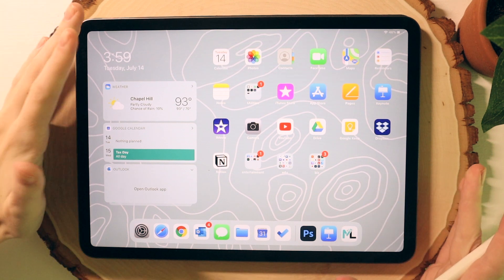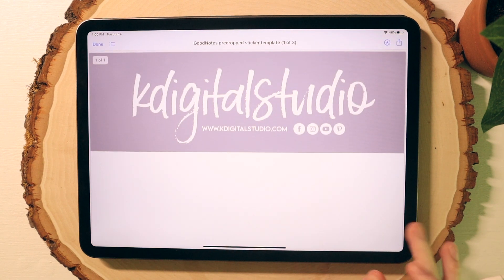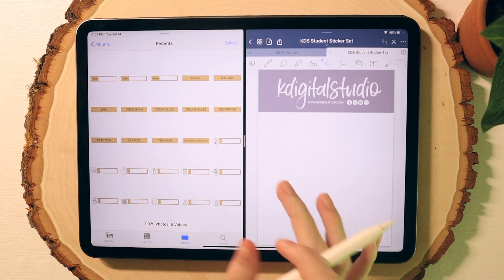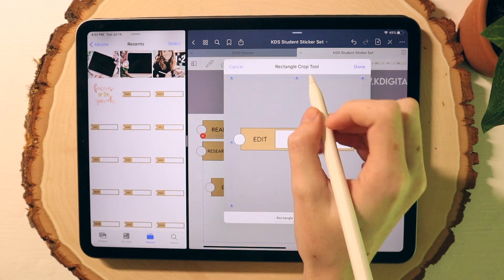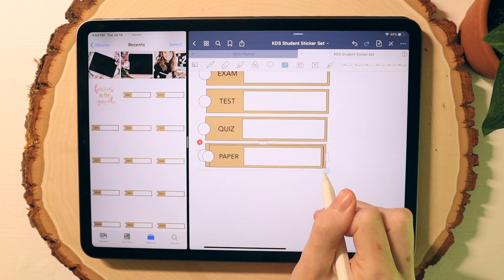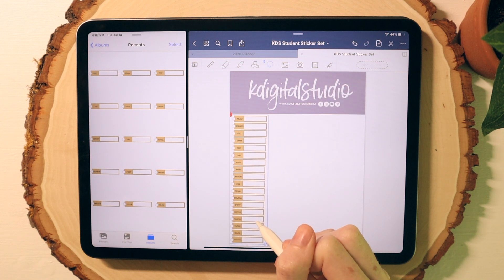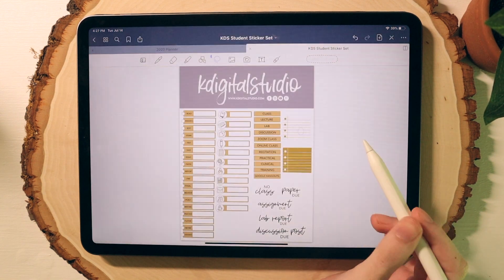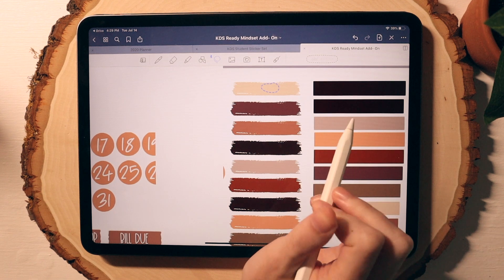Precropped Digital Sticker Sheets in GoodNotes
Hey everybody! In today's video, I cover how to create and use precropped digital sticker sheets in GoodNotes. This video has been highly requested, so whether you are a digital shop owner who needs a little help, a digital sticker collector who needs to organize that massive collection, or you just want to watch to support me, I hope you enjoy!

❀ did you like this video? then I bet you'll like these! ❀

❀ my note-taking/planning tools ❀
ipad pro 11 in (2018) ➭
apple pencil 2nd gen ➭
ipad case 1 (textured purple folio case) ➭
ipad case 2 (clear case w/ purple bumper) ➭
ipad case 3 (space grey folio case) ➭

camera: canon eos m50 ➭
microphone: rode videomic go ➭
ring light ➭
macbook pro ➭
softbox light ➭

as always,
Kirstin, KDigitalStudio

—tags— goodnotes 5, goodnotes app, tutorial, walk-through, digital planner digital planning, Kirstin, KDigitalStudio, digital stickers, digital sticker sheets, sticker sheets, how to make stickers, how to make sticker sheets, Procreate